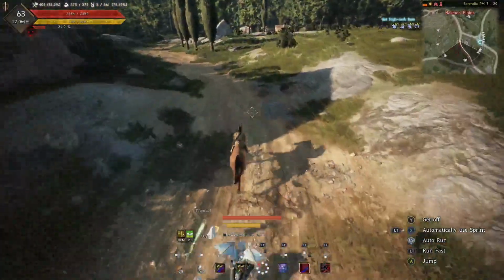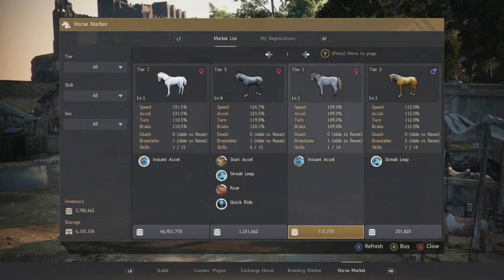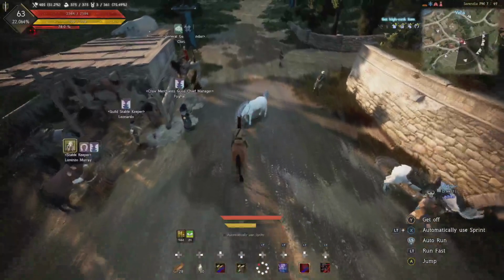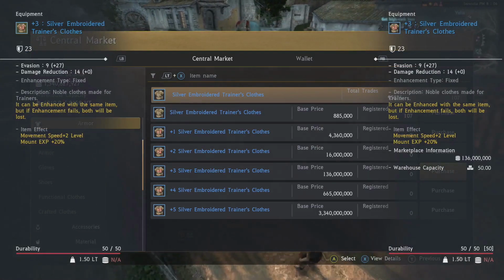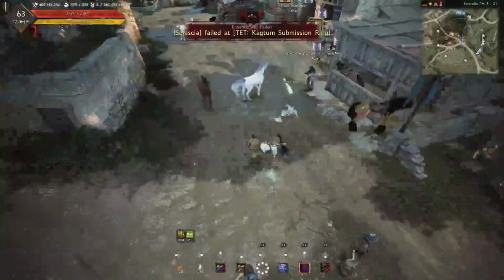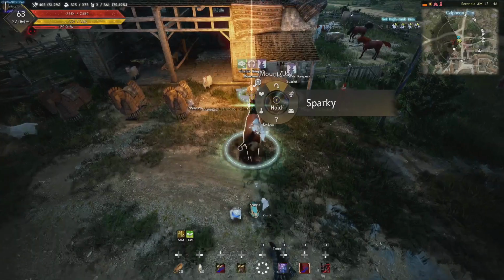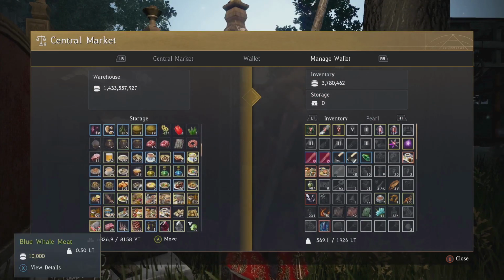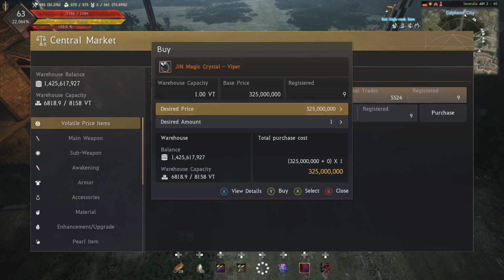BDO - How To Get Artisan Training & Why You Need It - Part 1